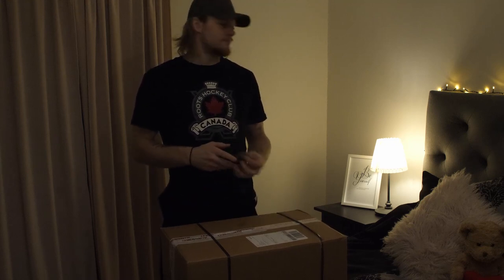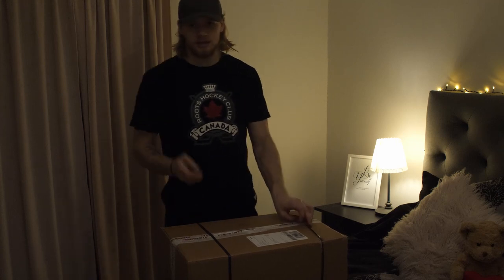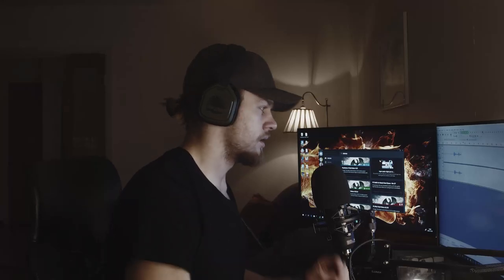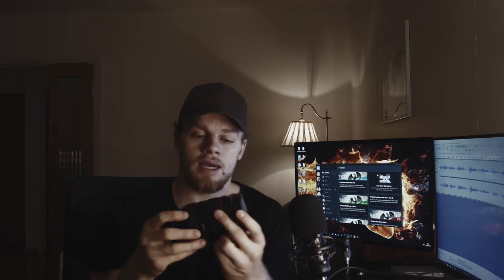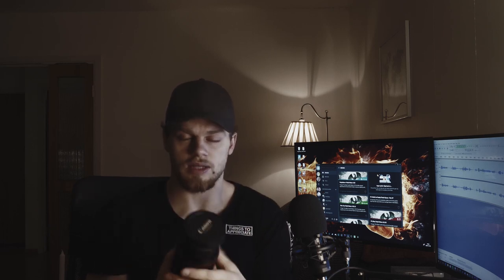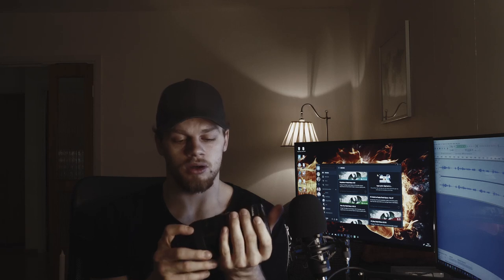Massive Camera Gear Unboxing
IF YOU LIKE THE CREA AND WANT IT FOR YOURSELF, GO THEY GOT AWSOME CAMEREA GEAR FOR A GOOD PRICE!!